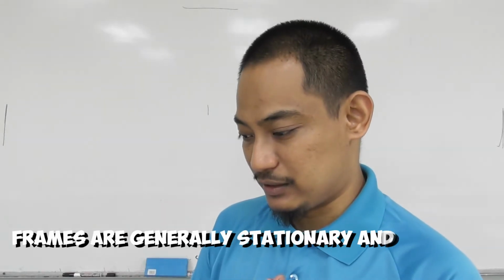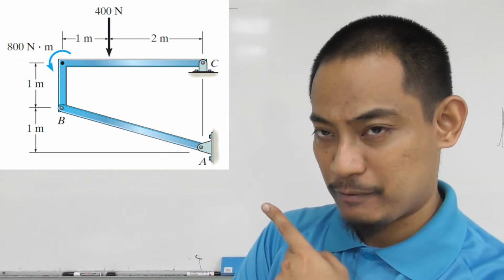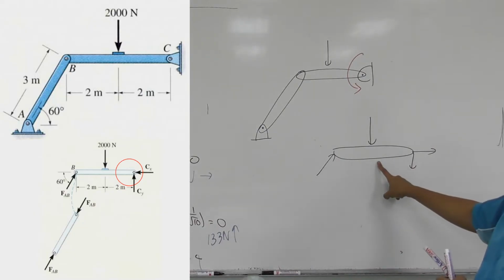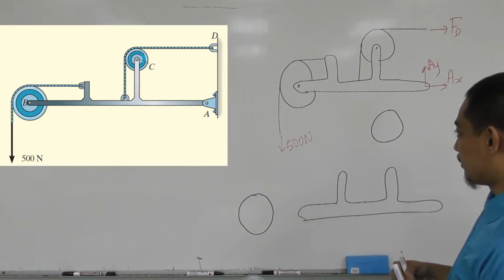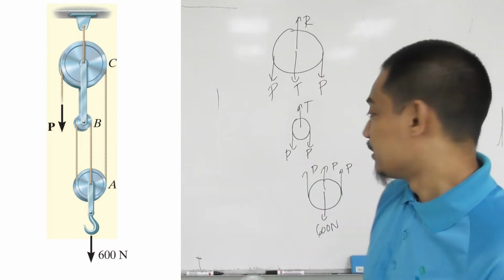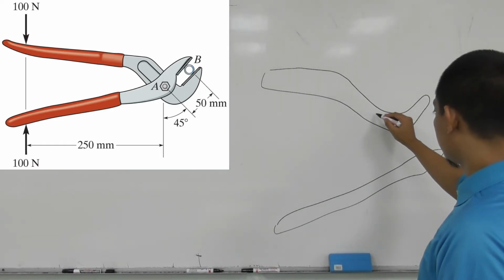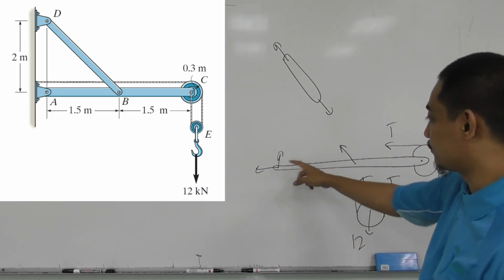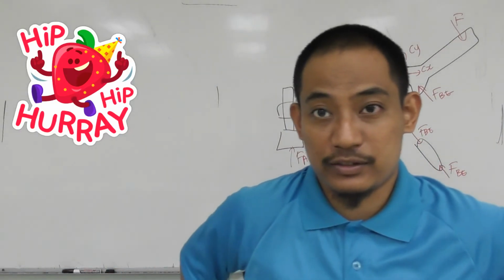Statics - Chapter 6 (Sub-Chapter 6.6) - Frames and Machines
Statics
Chapter 6.6
Frames & Machines
(OMG it is them Machines!!)

We cover how to solve problems for frames and machines, especially how to draw the free body diagram for different types of frames and machines.

The objective for this section, Students will be able to:
a) Draw the free body diagram of a frame or machine and its members.
b) Determine the forces acting at the joints and supports of a frame or machine.

Among the items that will be covered:
- What are frames and machines, the definitions
- Steps for analyzing frames and machines
- Identifying two force members
- drawing free body diagrams
- equation of equilibrium
- Examples of problem solving for frames and machines problems
- Various examples of different frames and machines, and how to draw their free body diagrams

Frames and Machines problems are always quite interesting in the final exam, as many students seems to be quite intimidated by such problems. Just by looking at the diagram of the structure, is enough to send shiver into the students' spines and enough to make them concede defeat and not even attempting to answer the question.

In this lecture I would like to illustrate to the student that these questions are not as difficult as they may think. Sometimes the solution is so simple that it sometimes shocks the students. The thing is, if you never tried and attempted such question prior to the exam, you will never realize that it is much easier that it seems. The structure that seems complex will continue to intimidate you, perhaps due to fear of the unknown.

Well, if you are taking engineering course, you shouldn't actually let some diagram of simple frames or machines to intimidate you, right?

One significant step is to be able to draw the free body diagram. If you are able to correctly draw the free body diagram, then half of the battle is already won. What is left is just equation of equilibrium and solving the equations. Well, sometimes simultaneous equation can happen, but that is just part of life, I guess.

If you are searching for frames and machines statics, this is the video for you. Hopefully it helps =)